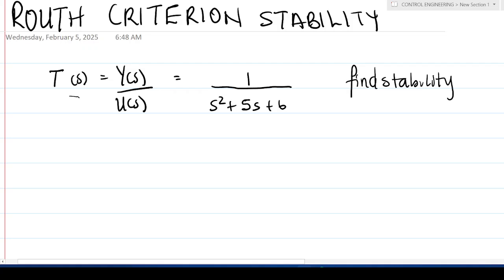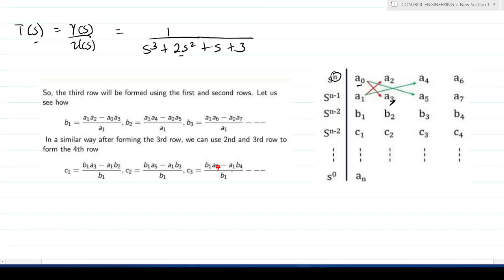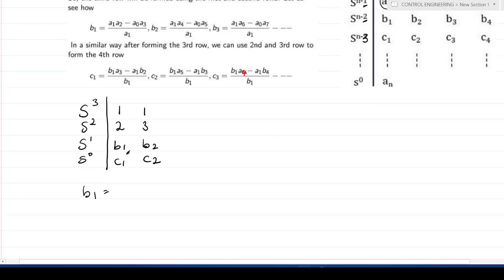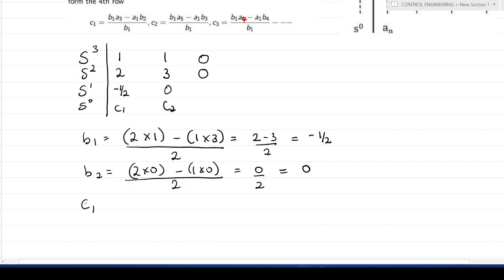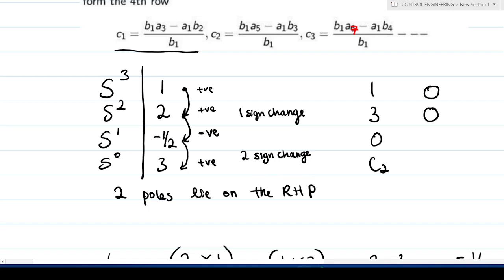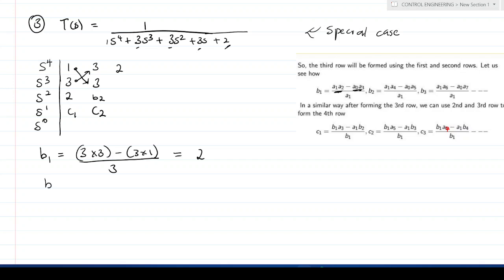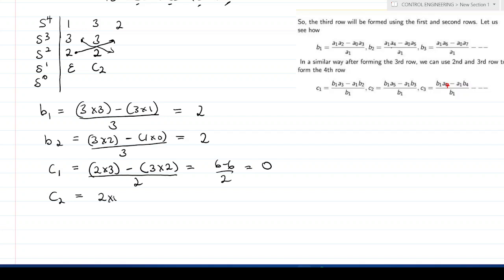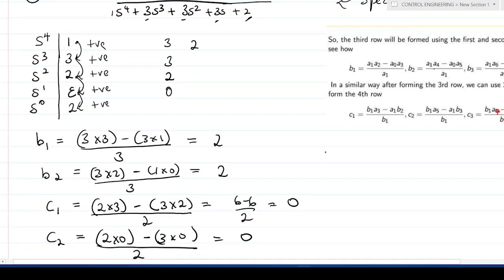Routh Criterion stability and special case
This is a tutorial on how to use the Routh Criterion stability method to find the stability of a system